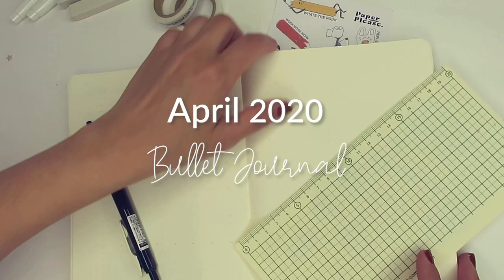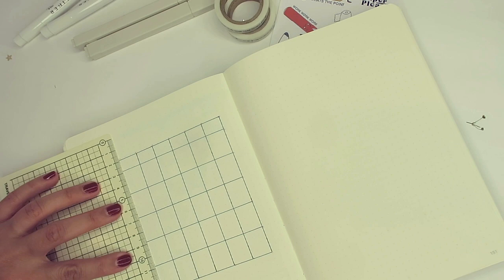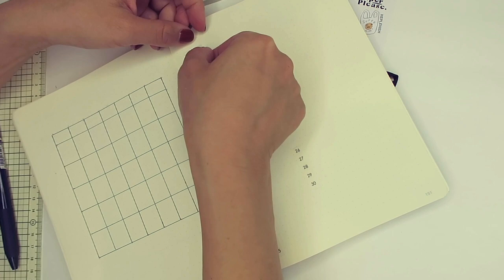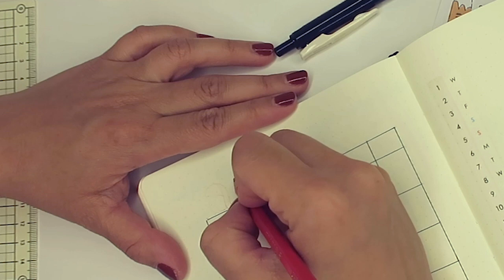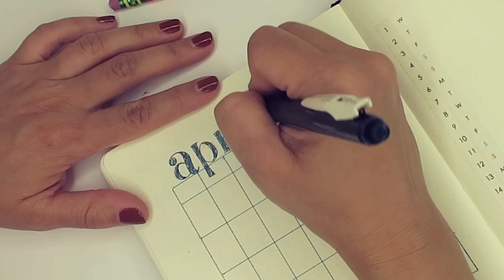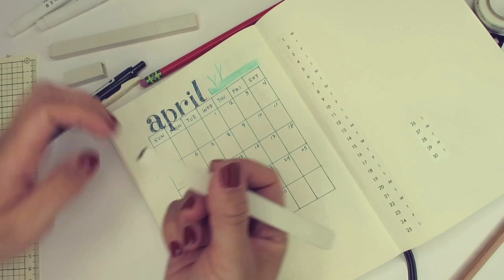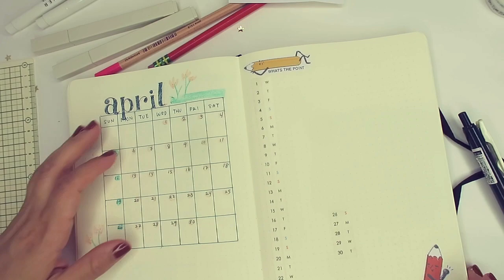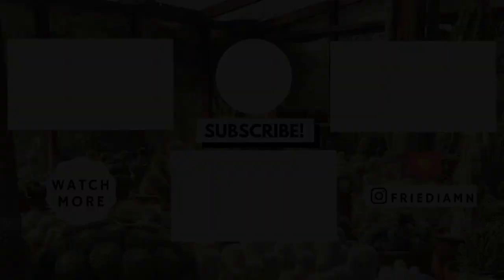April 2020 Bullet Journal - Quick Catch Up | Friedia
Setting up my monthly bullet journal.

New Moon Paper Goods

// MY FAVES
▸ my camera |
CANON XA10
CANON T3i
CANON ELPH 110HS
LIGHTS |
STELLAR 18" CFL RING LIGHT
COMPUTER  FOR EDITING |
MAC BOOK PRO
iMAC 27"

++PREGNANCY VIDEOS++
Telling Everyone I am Pregnant:

++EXTRAS++

字幕のお手伝いをしてくれる方！こちらのリンクからお願いします。

本当に助かります。サンキューです♥

MUSIC

YouTube Creator Page

FILMED & EDITED BY FRIEDIA NIIMURA

これは全部自分で買った化粧品です。
プレスサンプルなどの化粧品を使う場合これを付けます "*"